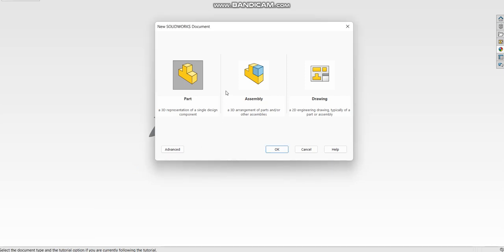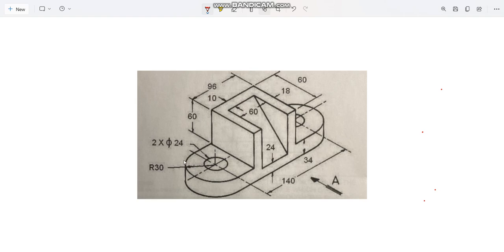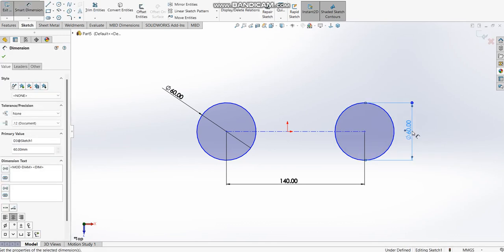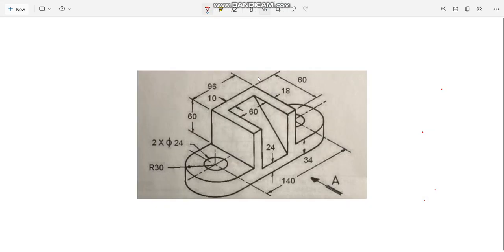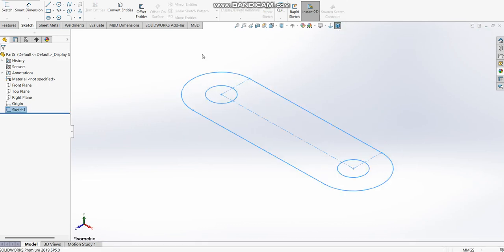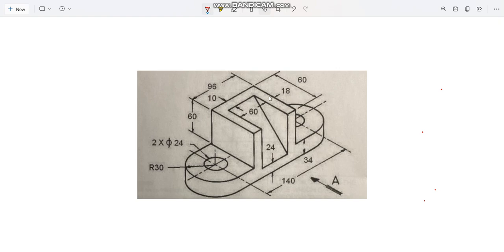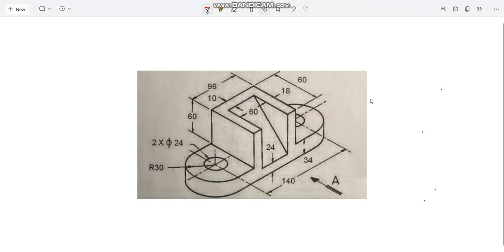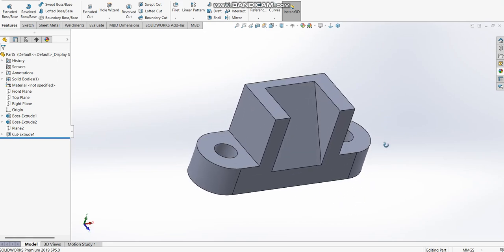Solidworks Basics - Part Modeling Tutorial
Solid Modeling for Beginners!